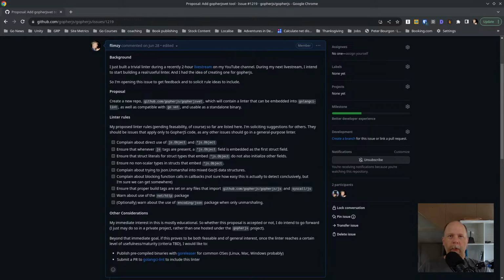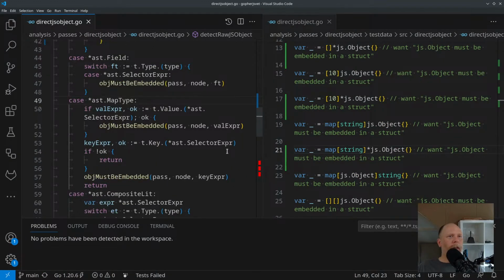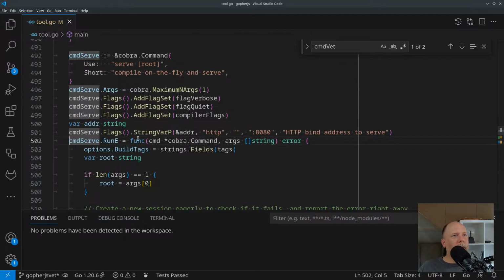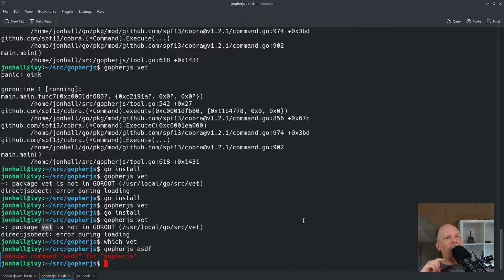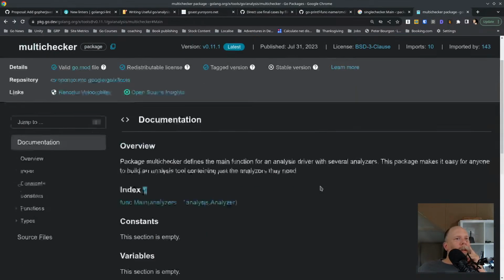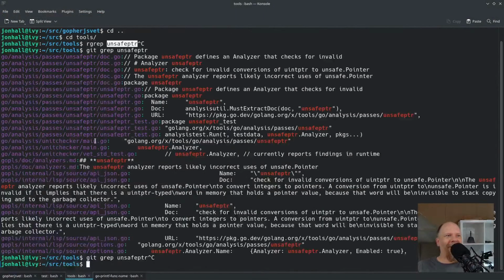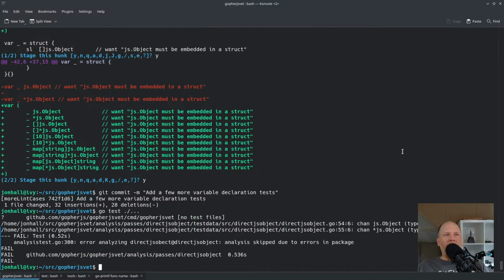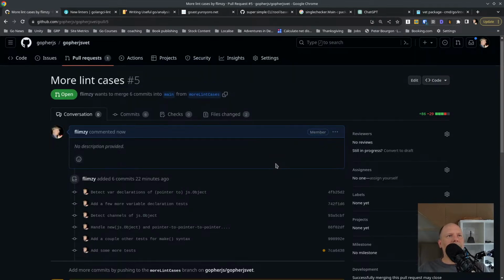Boldly Go Live #5: Buliding a real world linter, continued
I'll be Go coding live!  Join to watch, and participate!

This week, I'll be starting on a [gopherjsvet] linting tool for the GopherJS project.